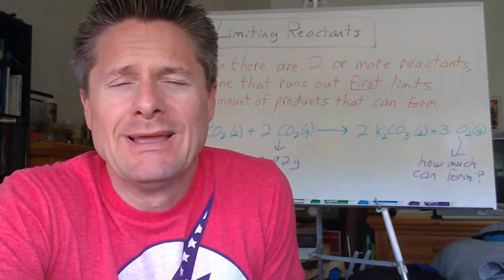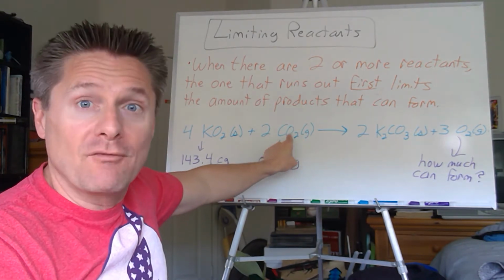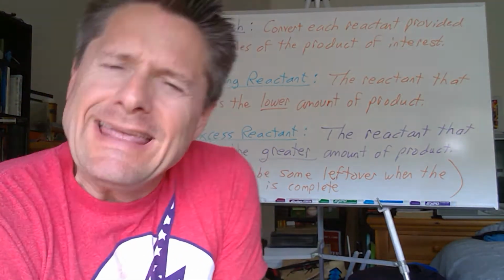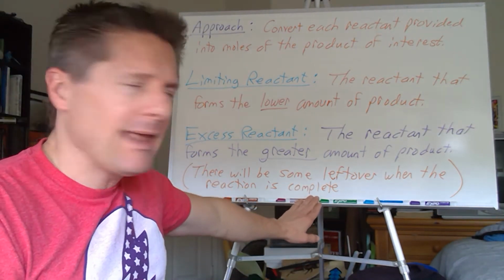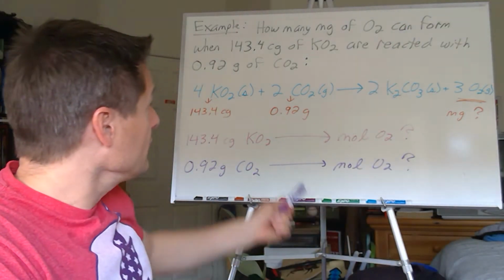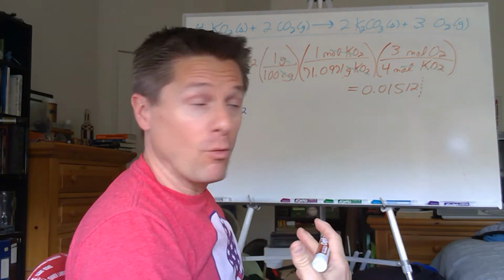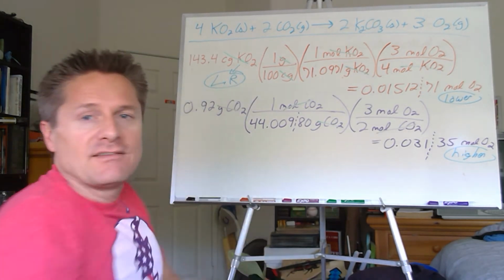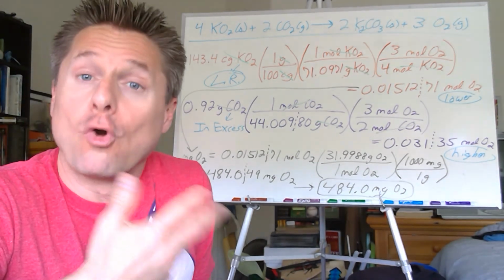Video 4 Limiting Reactants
This video shows how to determine the Limiting Reactant for a chemical reaction and how to perform the calculations.